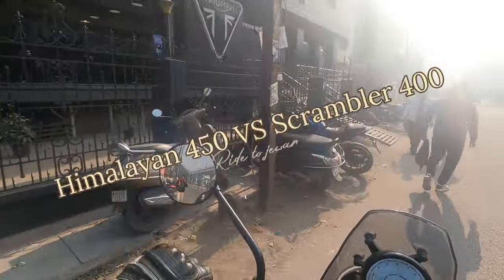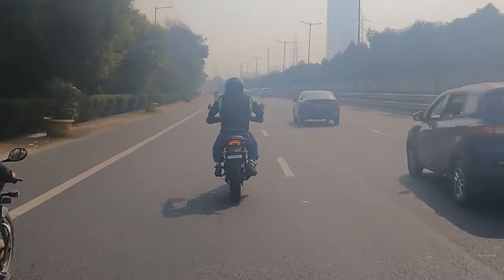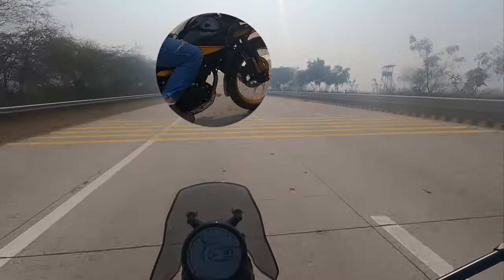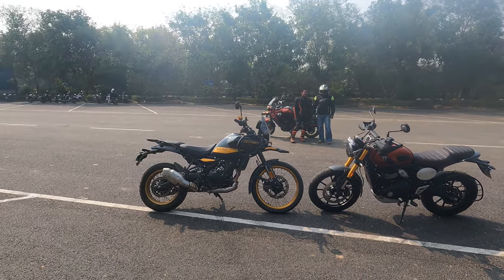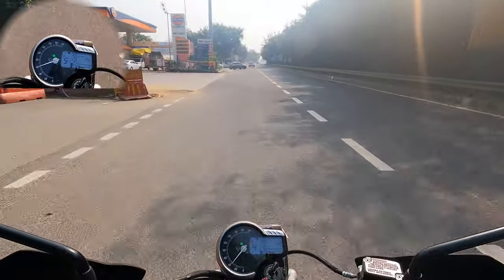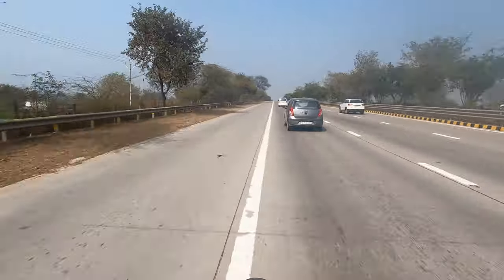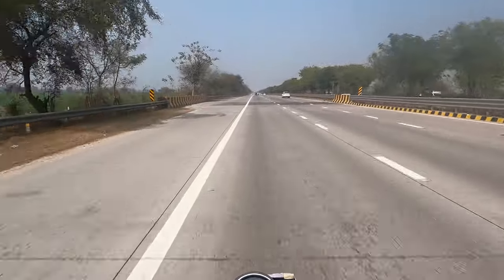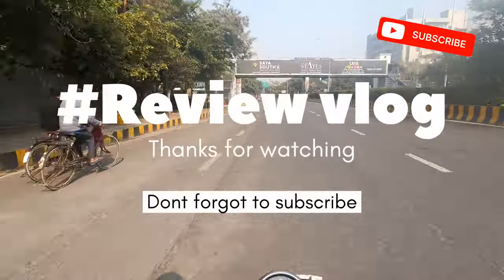Royal Enfield New Himalayan 450 VS Triumph New Scrambler 400X | which one should you buy ?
Video from Vipin the highwaymen
Royal Enfield New Himalayan 450 VS Triumph New Scrambler 400X | Topspeed | Ride quality Review
Price: Royal Enfield Himalayan 450 price for its variant - Himalayan 450 Base starts at Rs. 3,29,312. The price for the other variants - Himalayan 450 Pass, Himalayan 450 Summit and Himalayan 450 Hanle Black are Rs. 3,33,671, Rs. 3,38,028 and Rs. 3,43,475. The mentioned Himalayan 450 prices are the on-road price of Delhi.

Royal Enfield Himalayan 450 is a adventure bike available in 4 variants and 5 colours. The Royal Enfield Himalayan 450 is powered by 452cc BS6 engine which develops a power of 39.47 bhp and a torque of 40 Nm. With both front and rear disc brakes, Royal Enfield Himalayan 450 comes up with anti-locking braking system. This Himalayan 450 bike weighs 196 kg and has a fuel tank capacity of 17 liters.

The new Royal Enfield Himalayan 450 is the successor to the 411cc iteration of the motorcycle. It’s not an updated offering but a brand-new motorcycle that has been developed from the ground up. The new chassis, modern engine, and contemporary features now make it a more worthy contender to the likes of the KTM 390 Adventure and Triumph Scrambler 400 X.

Underneath the new bodywork is an all-new 450cc engine. This is the first engine from Royal Enfield with liquid cooling and offers 40bhp and 40Nm. It comes mated to a six-speed gearbox with an assist and slipper clutch as standard. Other features include a colour TFT screen with Google Maps and Bluetooth connectivity. Moreover, it also gets switchable ABS and ride-by-wire throttle.

The Himalayan 450 weighs 196kg; a few kgs lighter than the 411 while the fuel tank capacity is increased to 17 litres. Talking about dimensions, the standard seat height of this ADV is 825mm but it can be decreased and increased significantly. Further, the ground clearance and wheelbase stand at 230mm and 1,510mm, respectively. As for the cycle parts, the Himalayan 450 rides on a 21-17-inch spoke wheel combination that is suspended Showa USD forks and a monoshock while braking is handled by a single disc at both ends.

Price: Triumph Scrambler 400 X price for its variant - Scrambler 400 X Standard starts at Rs. 3,12,951. The mentioned Scrambler 400 X price is the on-road price of Delhi.

Triumph Scrambler 400 X is a bike available in only 1 variant and 3 colours. The Triumph Scrambler 400 X is powered by 398.15cc BS6 engine which develops a power of 39.5 bhp and a torque of 37.5 Nm. With both front and rear disc brakes, Triumph Scrambler 400 X comes up with anti-locking braking system. This Scrambler 400 X bike weighs 185 kg and has a fuel tank capacity of 13 liters.

The Scrambler 400X is Triumph's most affordable scrambler in line up. There are two more – the Scrambler 900 and the Scrambler 1200- both of these bikes are sold in India.

The Scrambler 400X sits above the Speed 400, a modern retro motorcycle. These bikes are built around the same chassis and have the same engine. But the Scrambler 400X gets some different cycle parts to suit the bike's scrambler nature.

The Scrambler 400X has more rugged design elements, making it look off-road-ready. It gets a headlight protector, radiator, sump guards, and hand guards. The bike also has a handlebar brace and a longer front mudguard.

The brakes on the Scrambler 400X are slightly different from the ones on the Speed 400. The front brake disc is bigger at 320mm, whereas the rear gets a 230mm disc. Dual-channel ABS is standard, but Scrambler can switch off the rear ABS.

Regarding features, the Scrambler 400X gets a ride-by-wire, switchable traction control system, LED lights throughout and a part digital-analogue instrument cluster. This cluster shows ride data like fuel, gear indicator and two odometers. There's a C-type charging port that comes as standard.

 do we ride super bikes
The reason for riding superbikes
The highwaymen superbikers

THE HIGHWAYMEN
VIPIN THE HIGHWAYMEN
the highwaymen vipin
vipin riding soul
GoPro Cam Hero 9
 highwaymen superbikers
jewar the gangster place
superbikers of Delhi
superbikers of greater Noida
Harley Davidson FatBoy 104
Milwaukee eight
US motorcycles
kawasaki ninja
1000sx
beneli trk 502
bajaj dominar
bmw f900 XR
BMW MOTORAD
Offroading on bikes
South Delhi girls
bikers boys
biker life
super bikers of India
cbr 10000rr life style
thats how my bike sounds like
sound of my super bike
speed thrills but kills
my first vlog
sports bike vlog
super bike
bike
rider
super bike ride
super bikes
the uk07 rider
bike rider
@js films super bike ride kawasaki ninja
uk07 rider
bikes
sunday bike ride
riders
telugu bike riders
live crash bike rider
superbike ride
super bikes racing
mahabalipuram bike ride
biker
ride
superbike ride in delhi
bikers
chennai to mahabalipuram bike ride
superbike 15august ride
crazy superbike ride in delhi
super
road bike
dilbar rider
bike riding